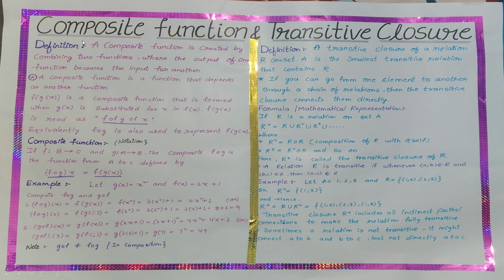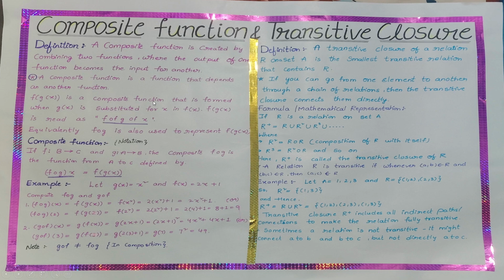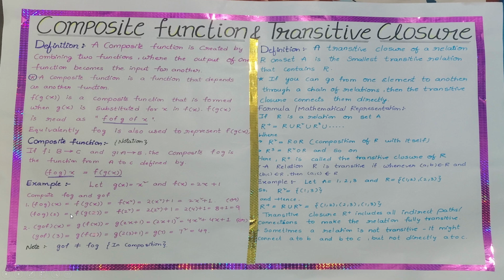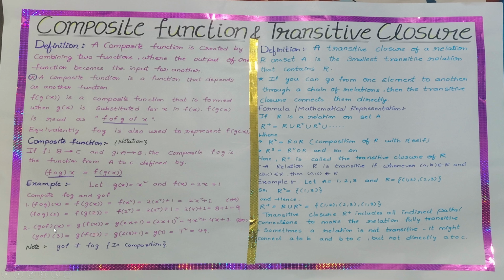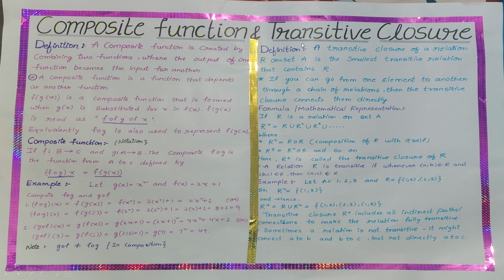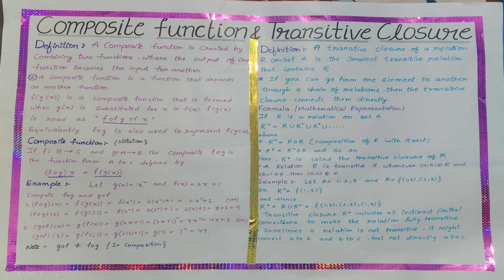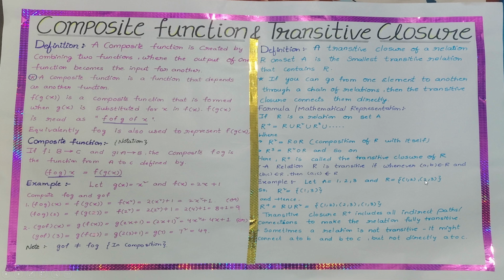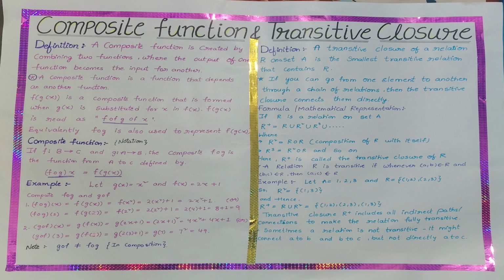COMPOSITE FUNCTION AND TRANSITIVE CLOSURE